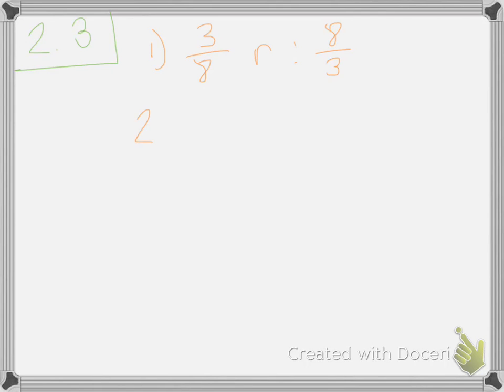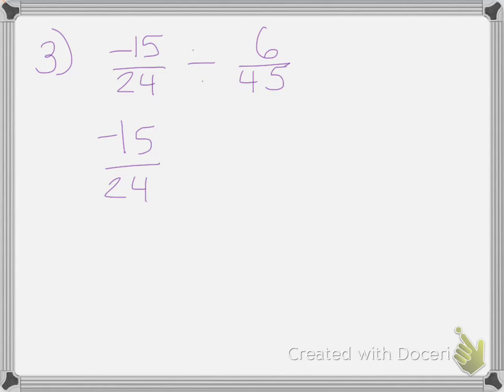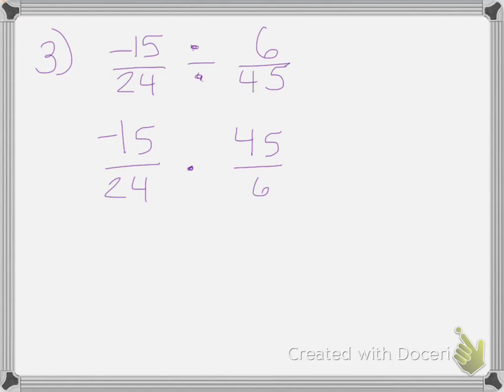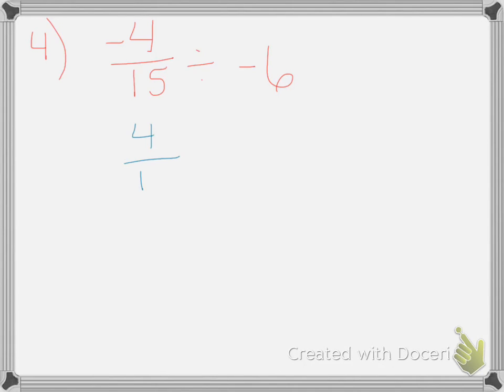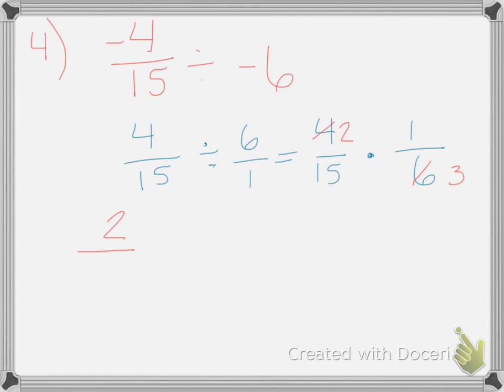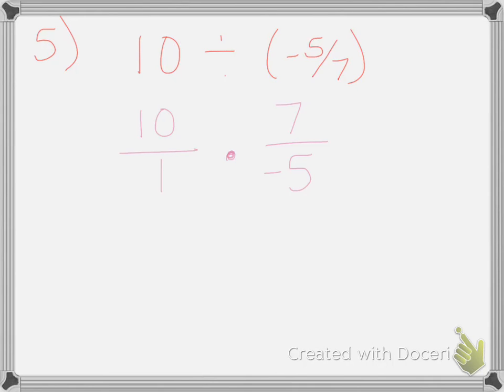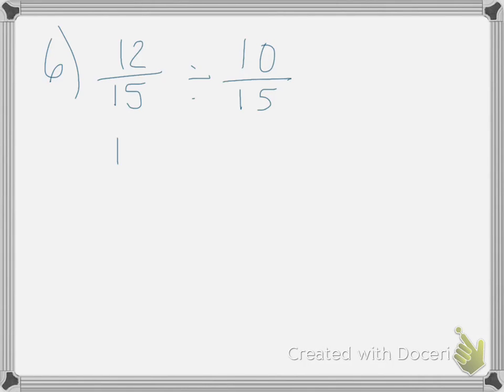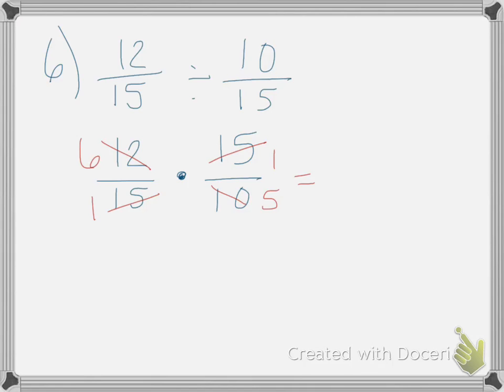Section 2.3 Review